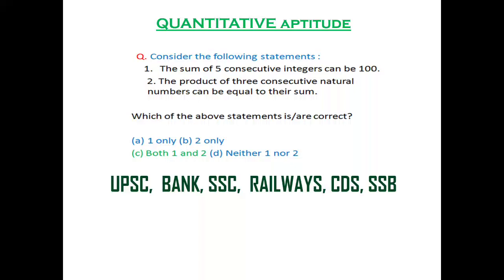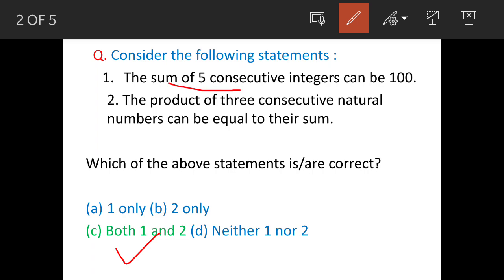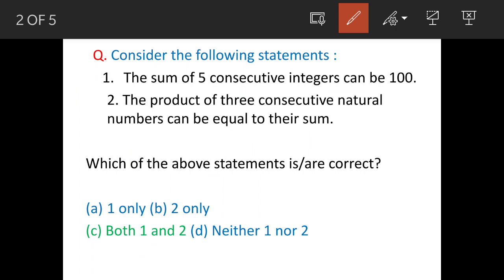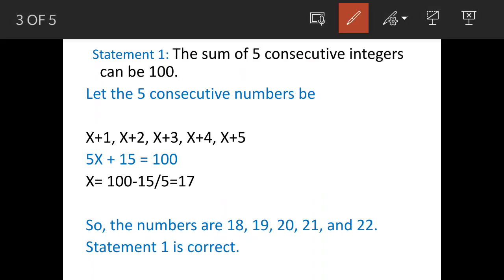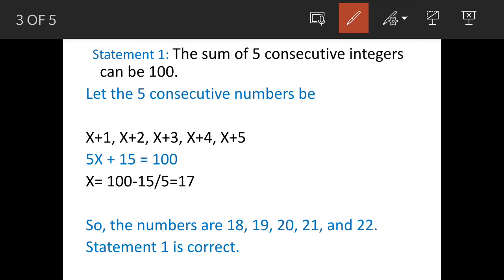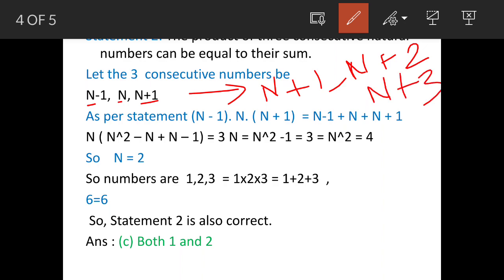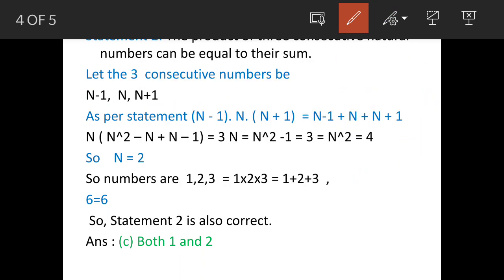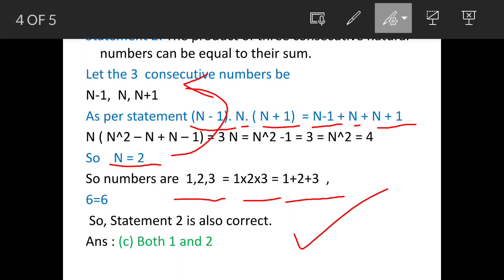Consider the following statements : sum of 5 consequetive integers can be 100. ...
Q. Consider the following statements :

1.The sum of 5 consecutive integers can be 100.

      2. The product of three consecutive natural numbers can be equal to their sum.

(a)1 only (b) 2 only